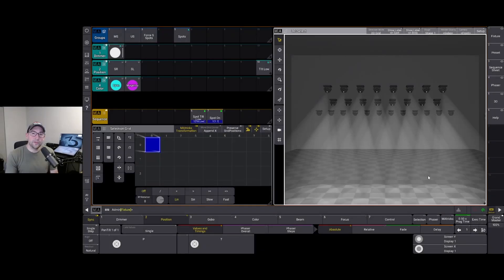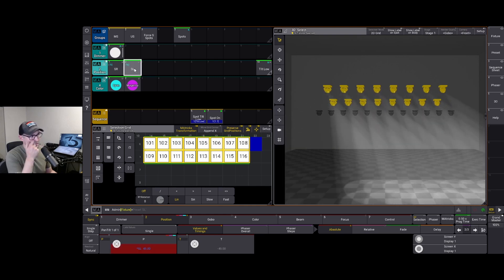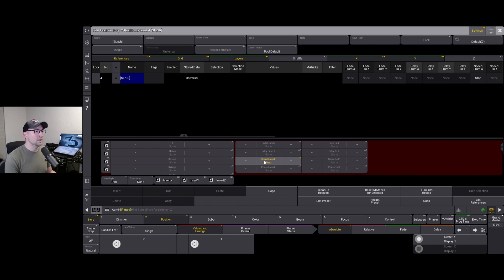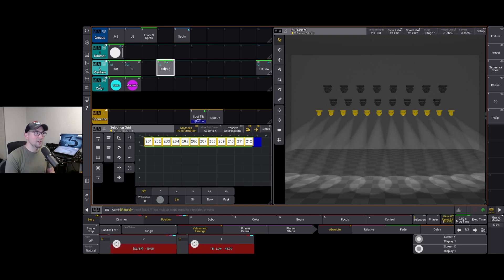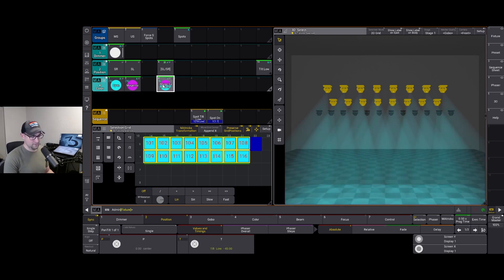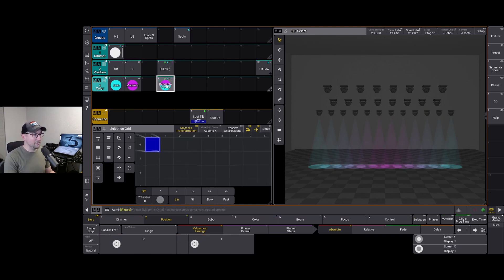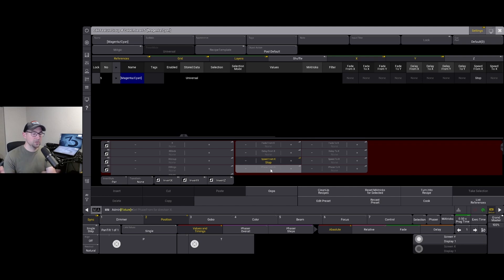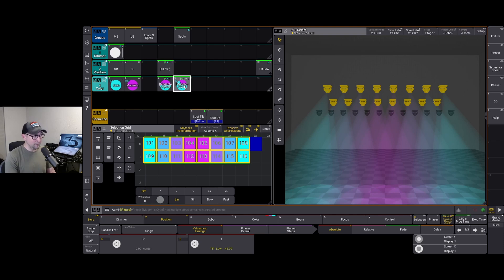Universal MAgic Presets? Method 2 - GrandMA3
This video comes from a viewer's comment! This is a brilliant way to make phasers work like MAgic presets, and allow you to use them universally across fixture types.